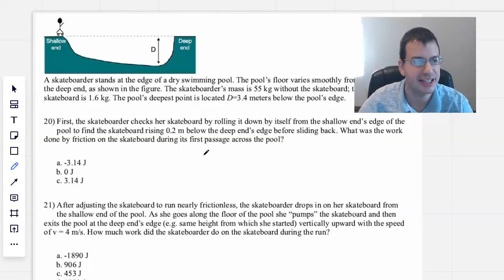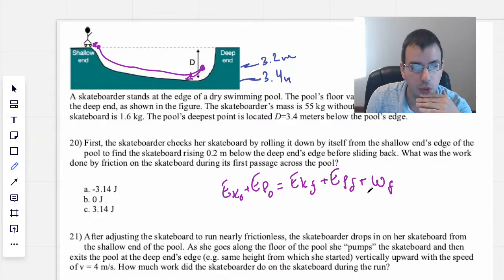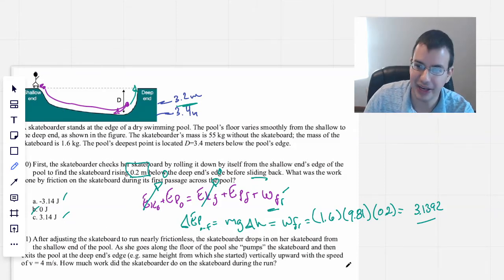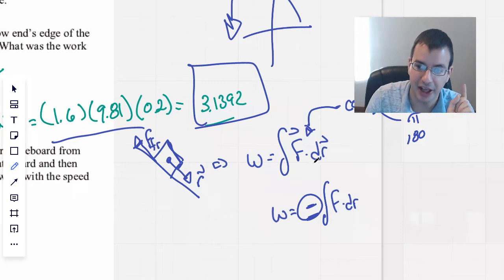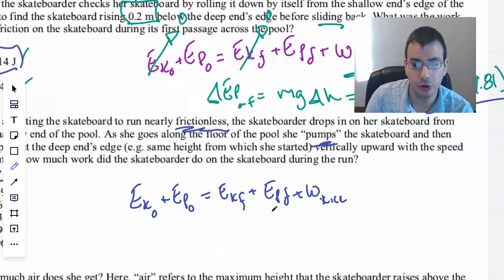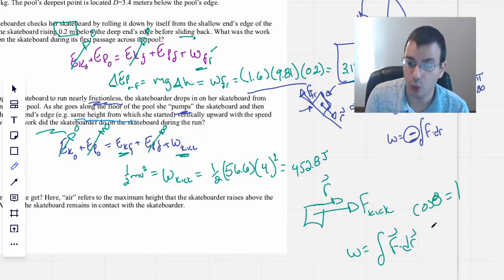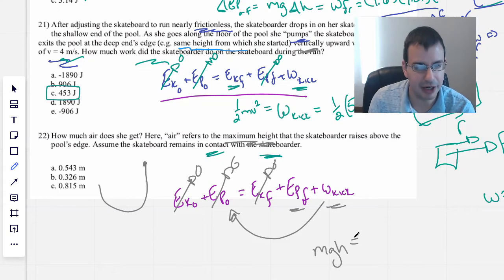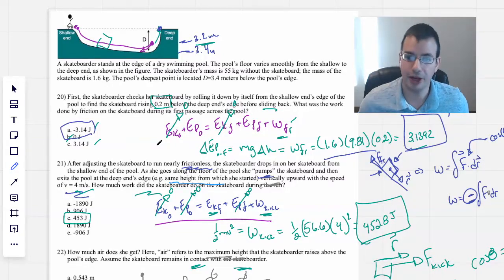Illinois Phys 211 Final 2018 20 through 22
A skateboarder stands at the edge of a dry swimming pool  The pool's floor varies smoothly from the shallow to the deep end, as shown in the figure. The skateboarder's mass is 55 kg without the skateboard; the mass of the skateboard is 1.6 kg. The pools deepest point is located D = 3.4 meters below the pool's edge.